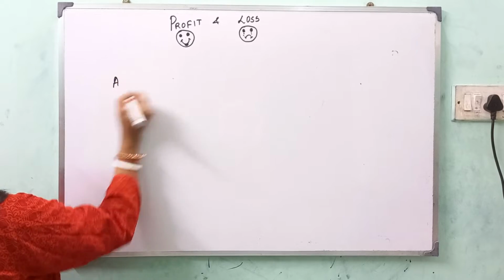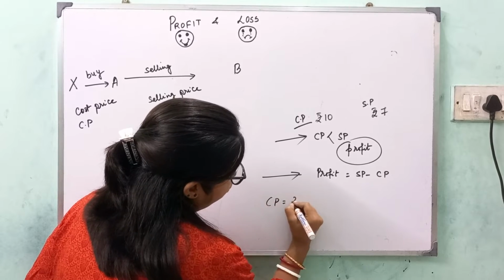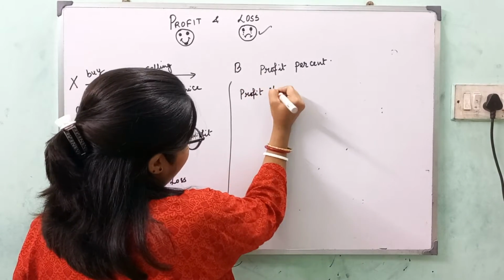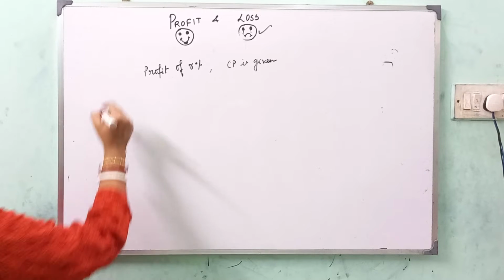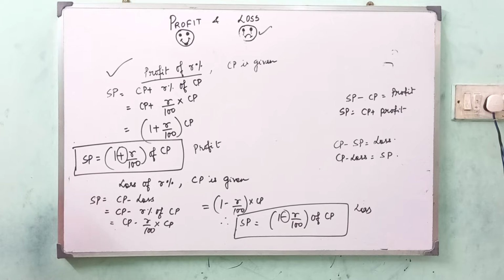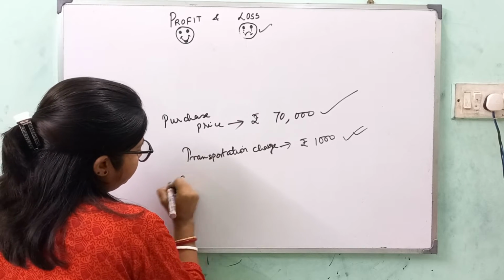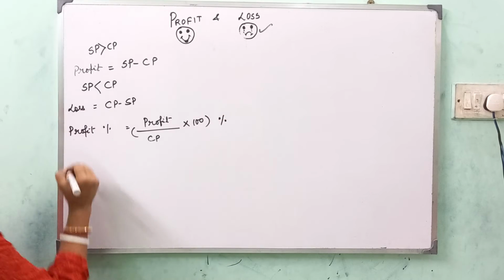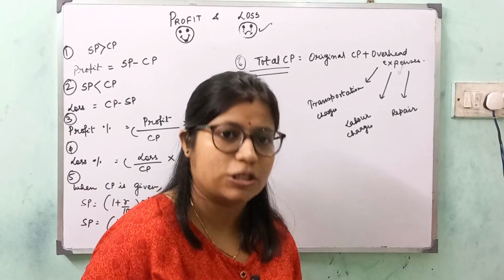Profit & Loss: The Ultimate Guide for Beginners! | Basics of profit & Loss | Part -1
About this Video:
Struggling with Profit & Loss calculations? 🤯 Don't worry! In this video, we explain the basic concepts, important formulas, and shortcut tricks to solve problems quickly and accurately. Whether you're preparing for exams or just want to sharpen your math skills, this lesson will help you master Profit & Loss in no time!

🔹 What You’ll Learn:
✅ What is Profit & Loss? 🤔
✅ Key Formulas You MUST Know 📊
✅ How to Calculate Cost Price & Selling Price 💰
✅ Discount & Marked Price Concepts 🎯
✅ Shortcuts & Tricks for Faster Calculations 🚀
✅ Real-Life Applications of Profit & Loss 📈